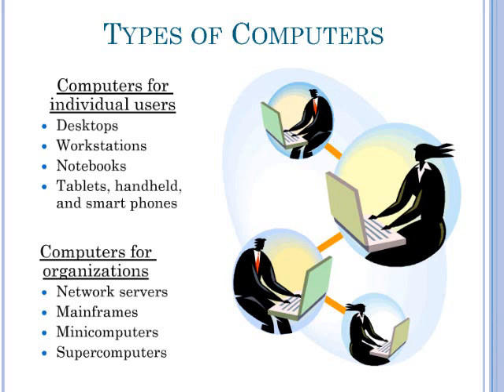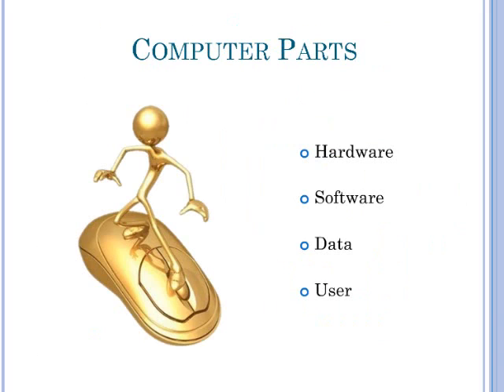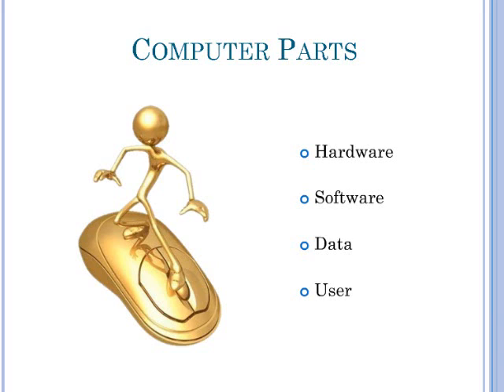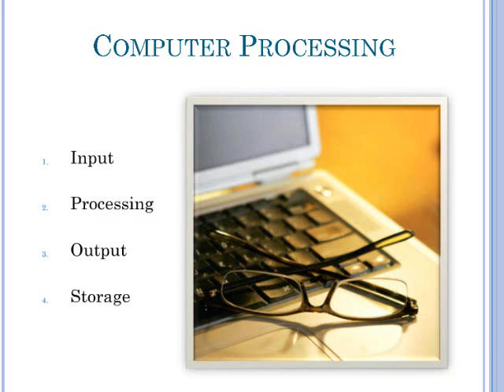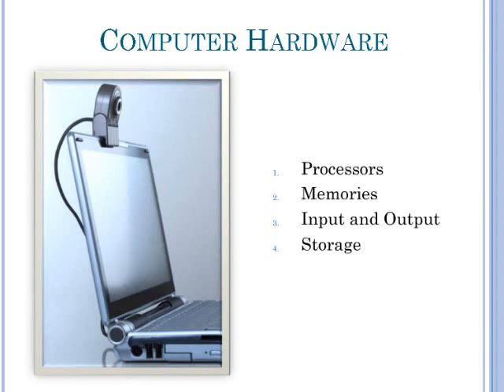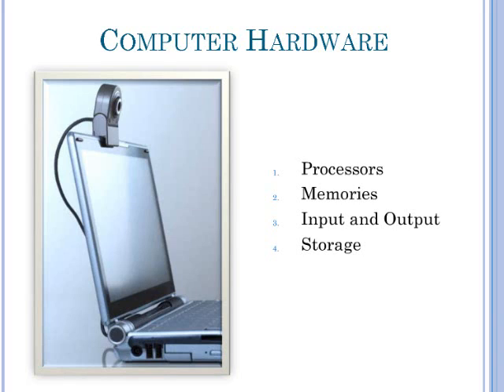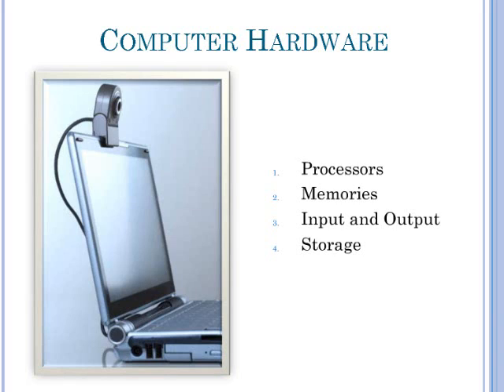CIS141 Week 1 Lecture